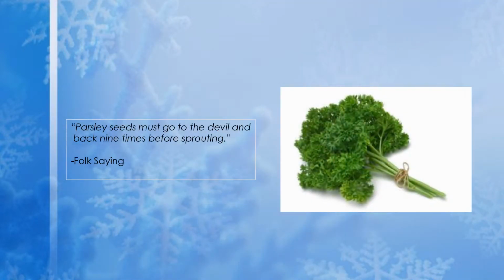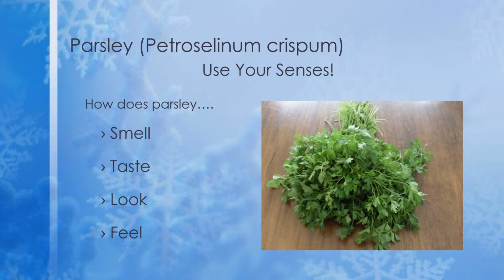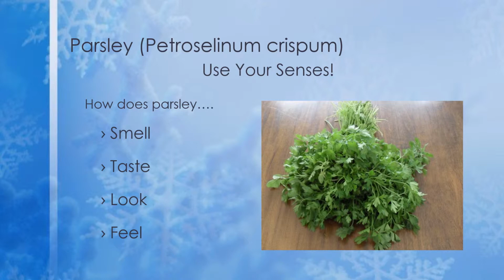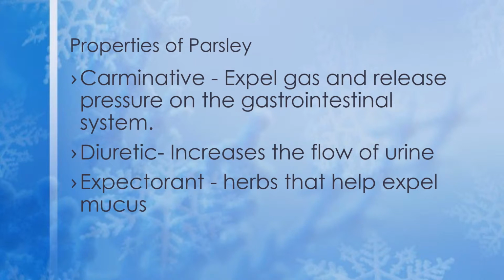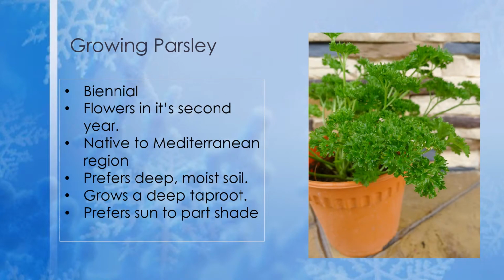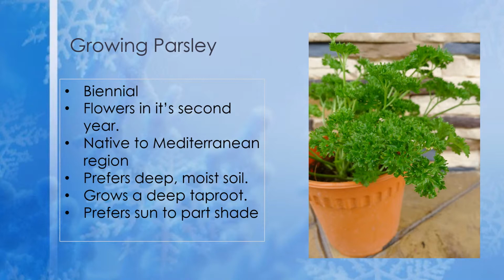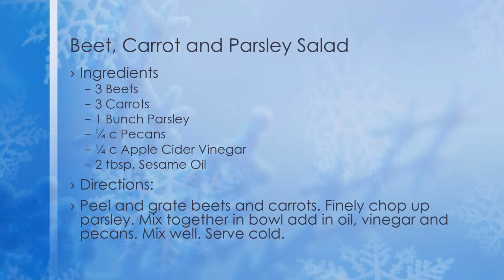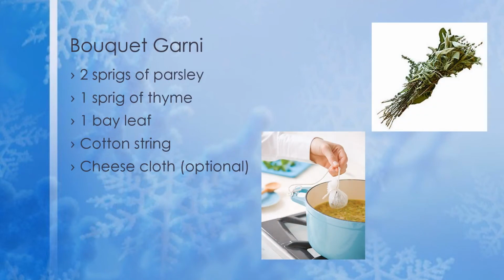Parsley Self Paced